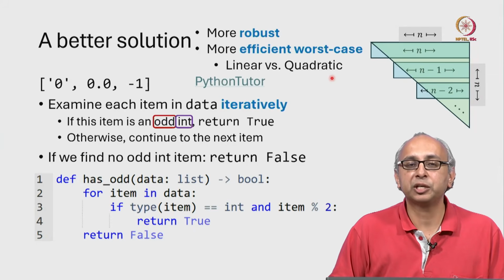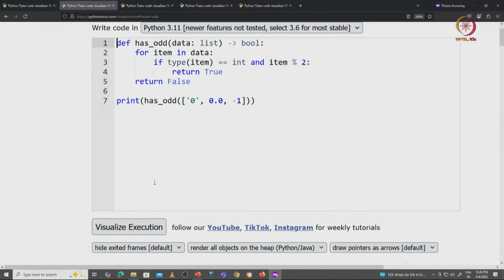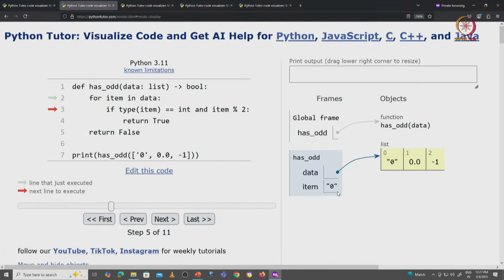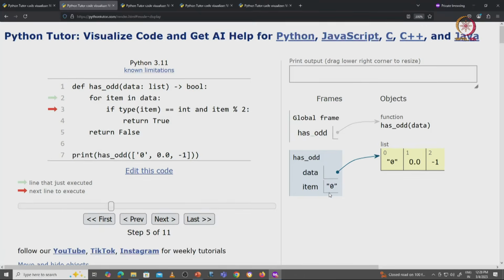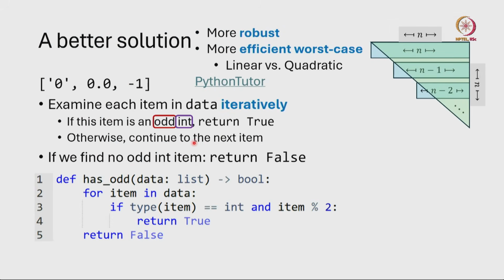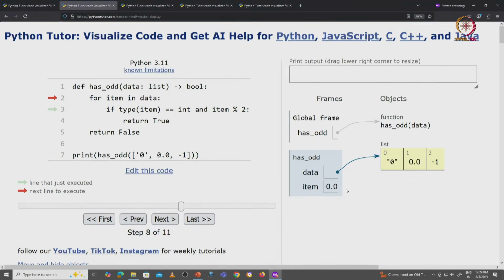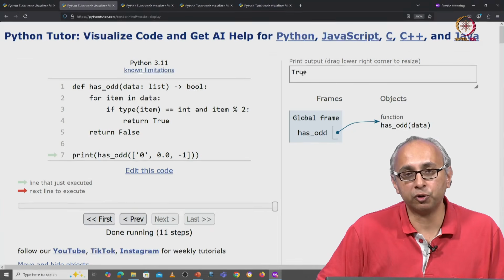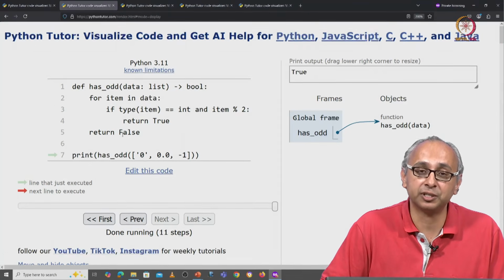Lec 132 Visualizing a for-loop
Control flow